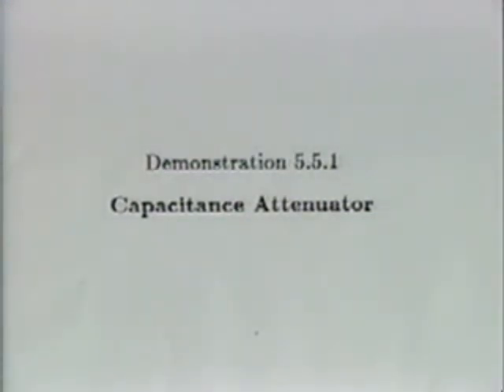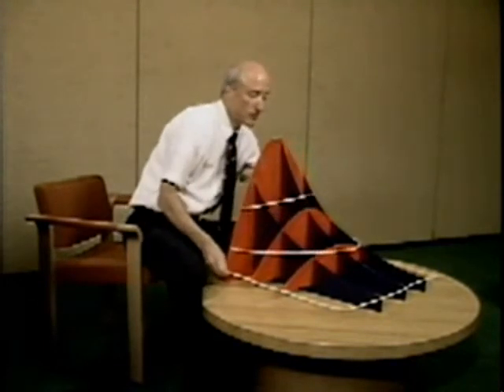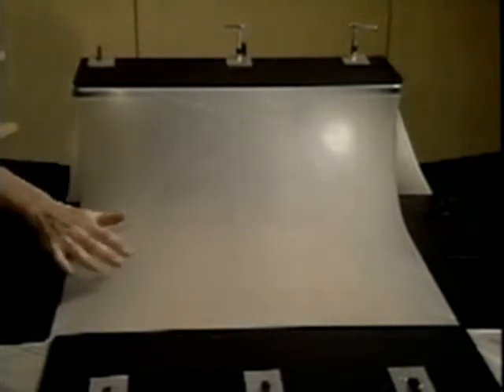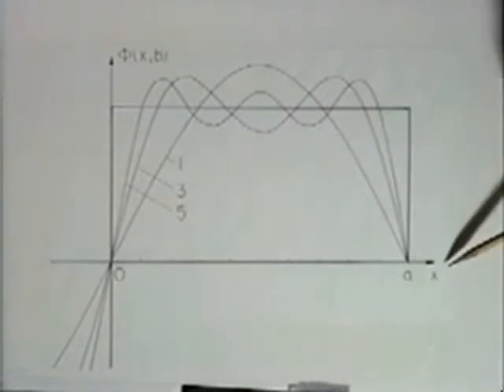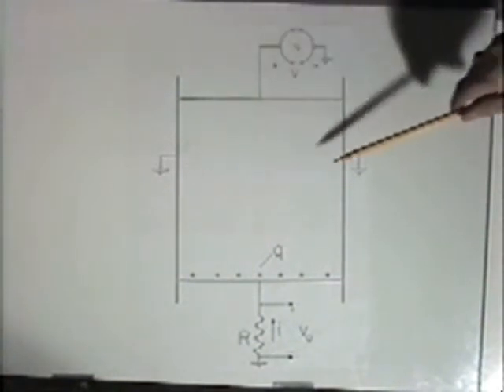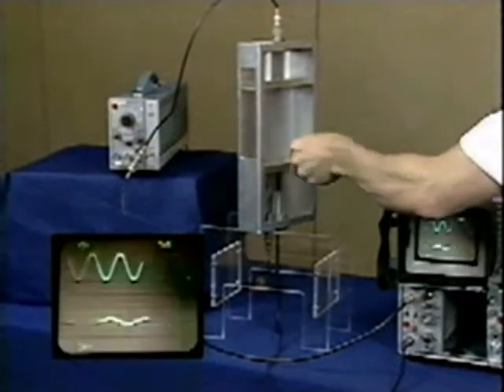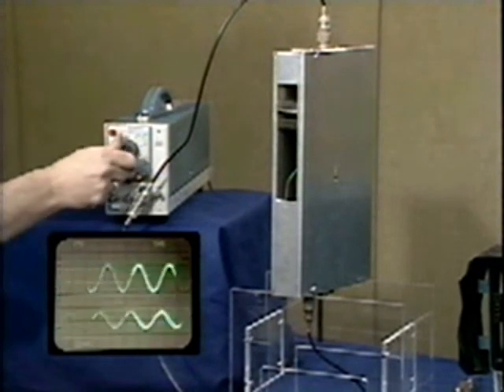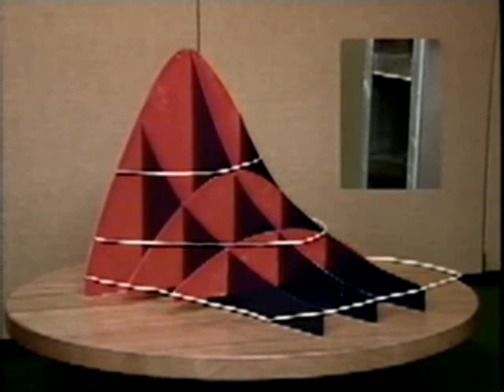Capacitance Attenuator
Demonstration of Capacitance Attenuator